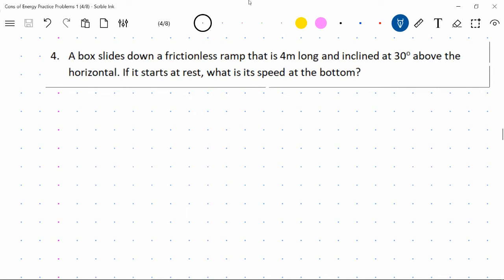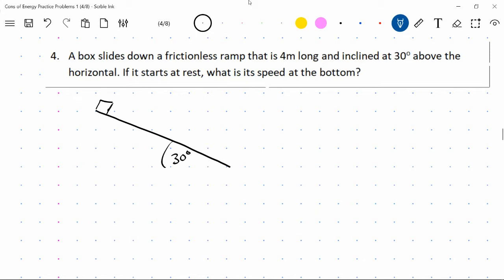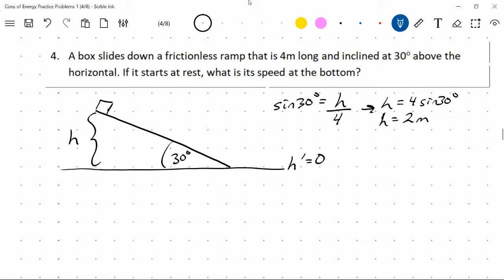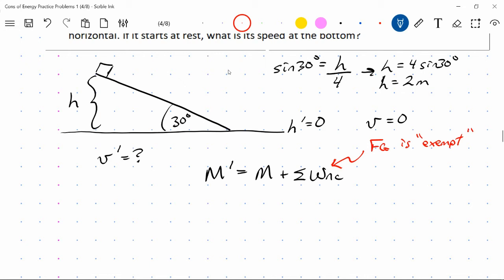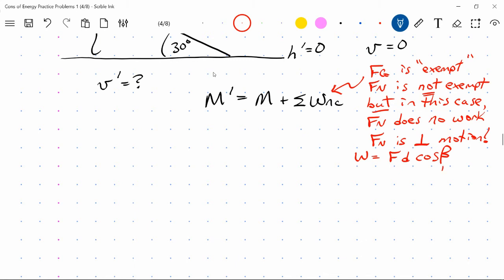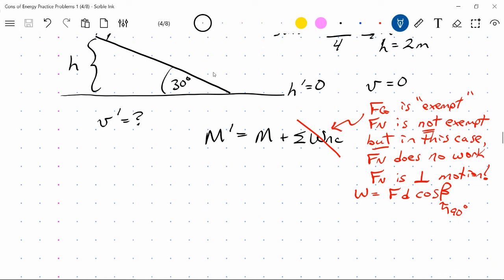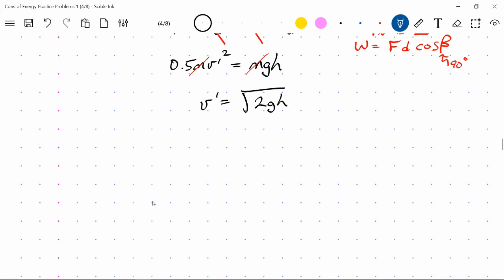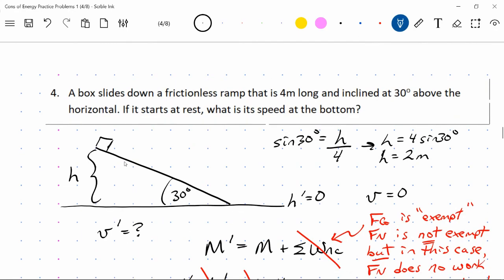30S Physics Conservation of Energy Practice #4